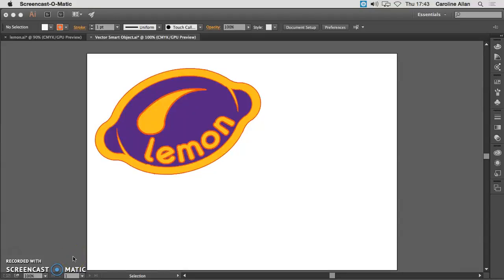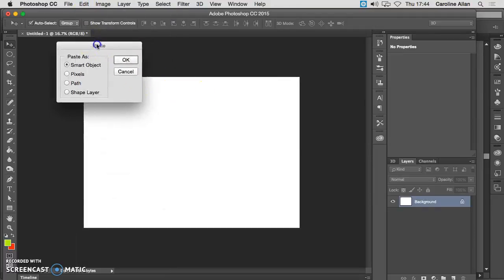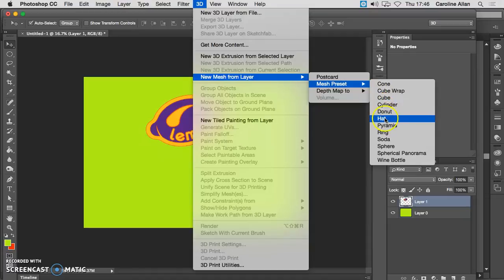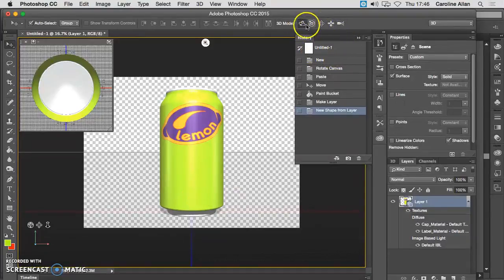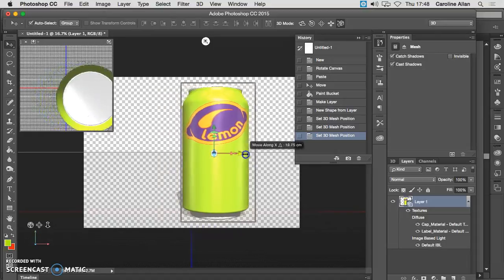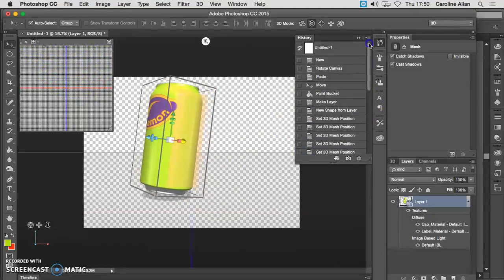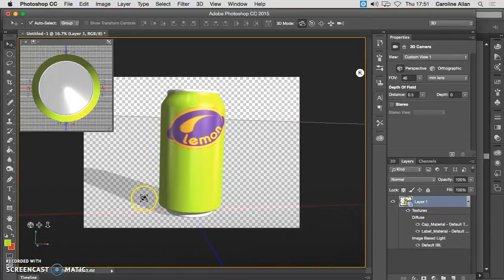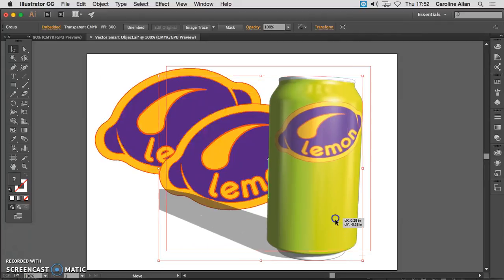VIDEO CREATE THE SODA CAN